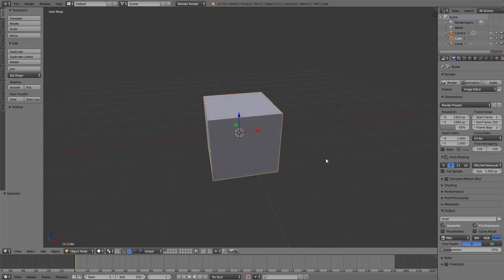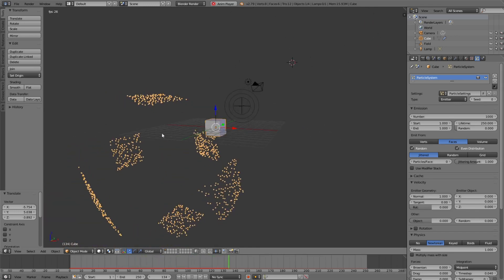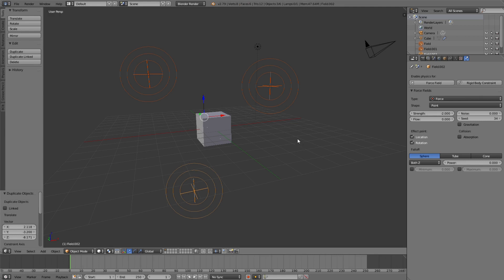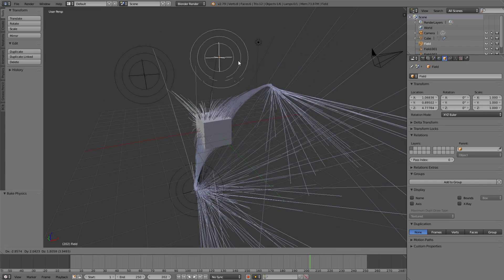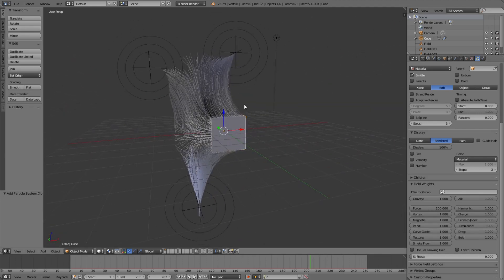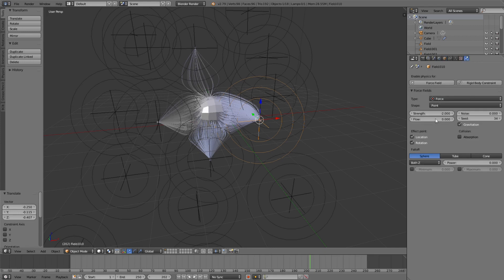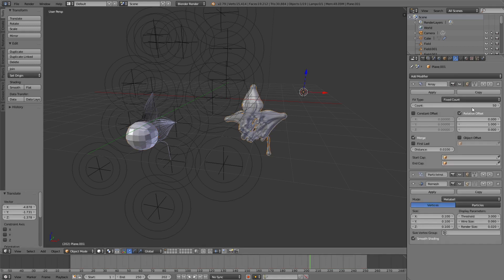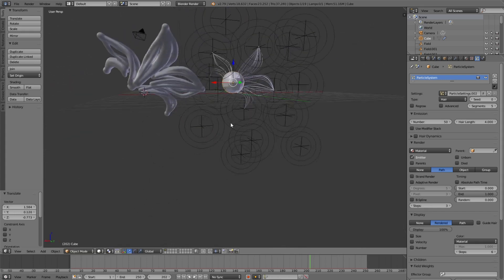Magnetic Streamlines in Blender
Creating streamlines in Blender using Hair Particles System.
In this particular tutorial I used the Fracture Modifier Branch in order to create the final isosurface